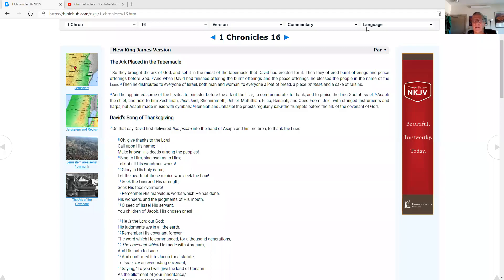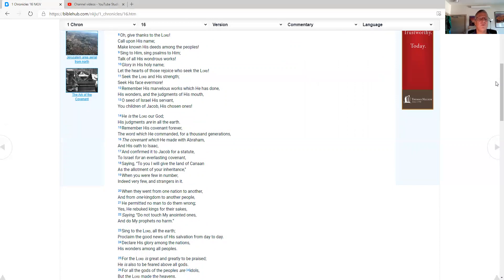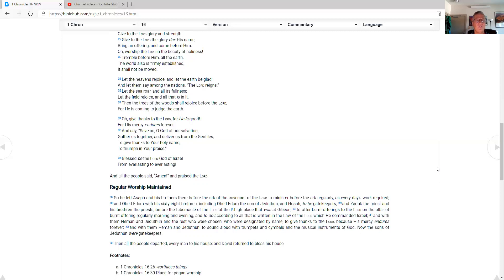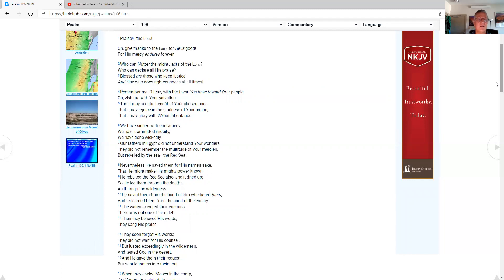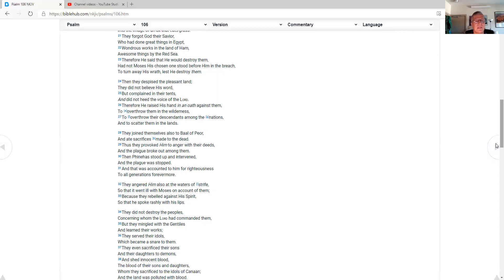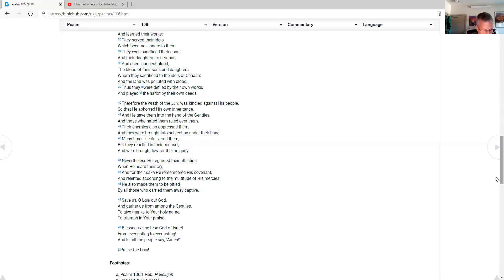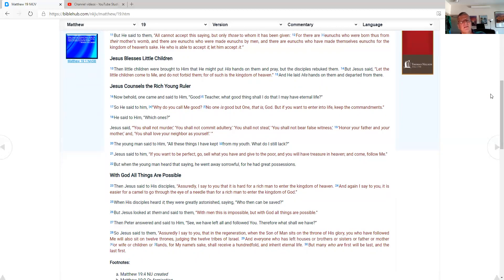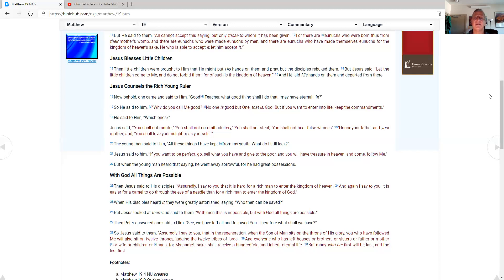Life Journal Bible Reading Plan 2 May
Video of Daily scripture readings from the Old and New Testaments. Excellent chronology adds readings from the Psalms. Today's chapters are 1 Chronicles 16, Psalms 106 and Matthew 19